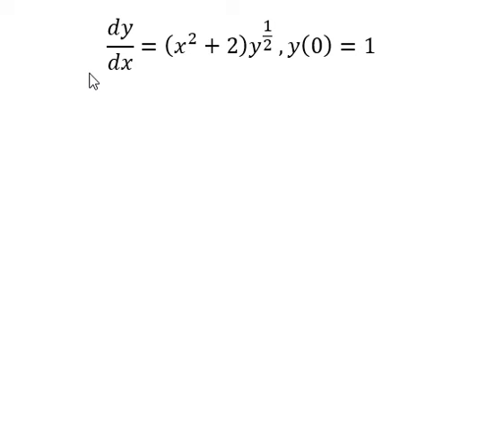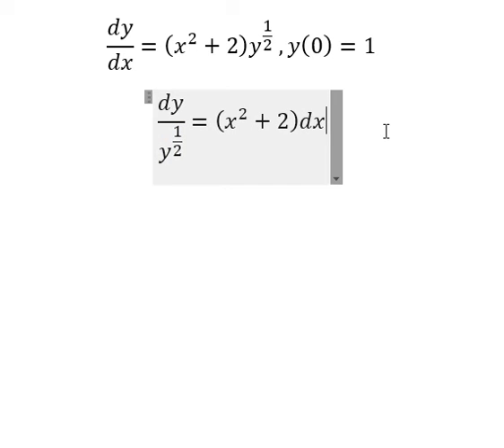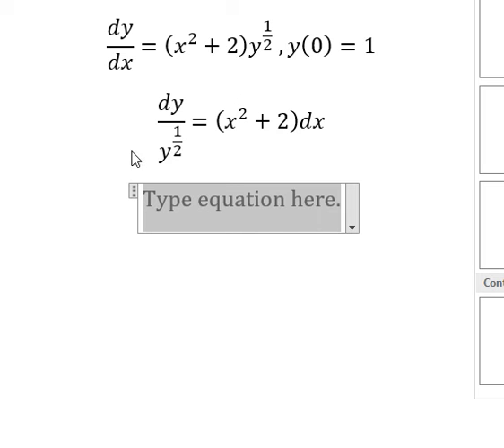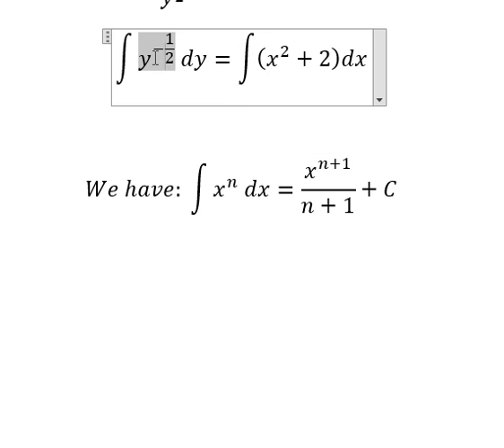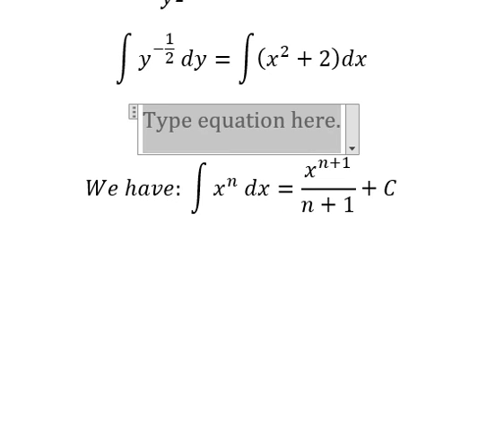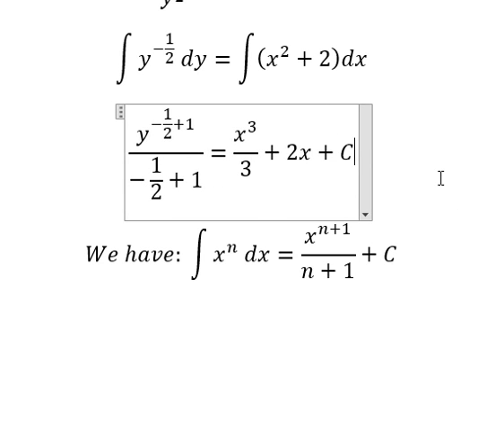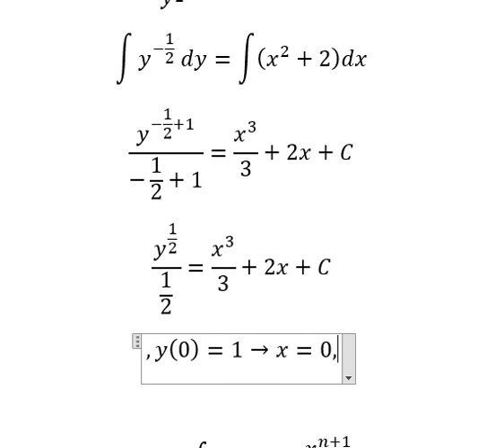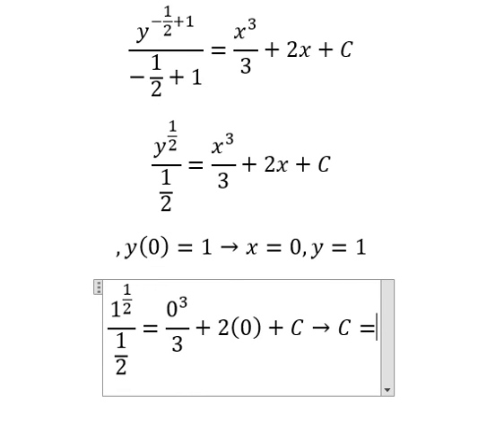Calculus Help: Separable Differential Equations - dy/dx=(x^2+2) y^(1/2) ,y(0)=1 - Techniques